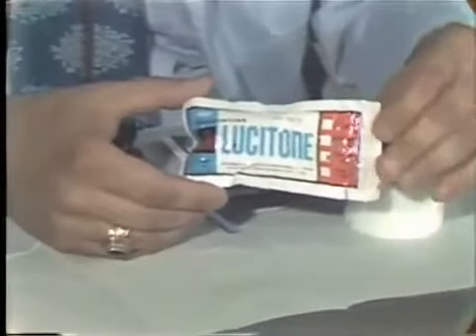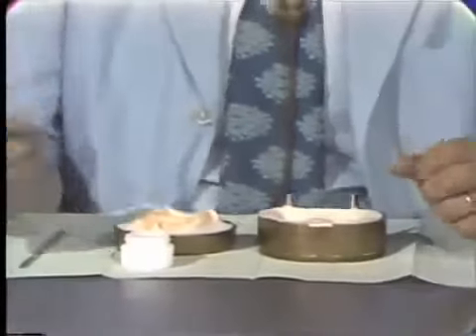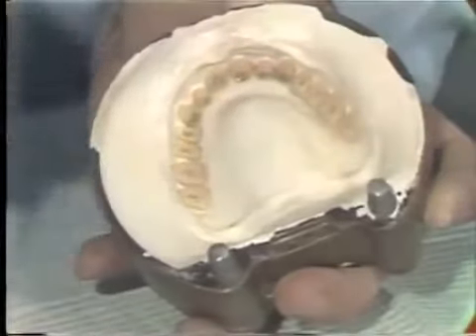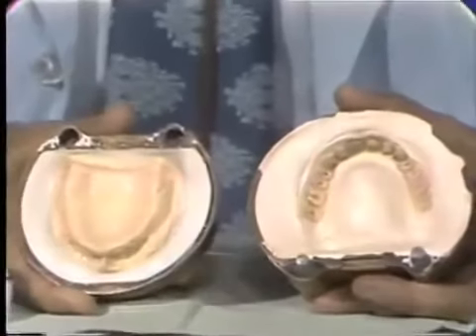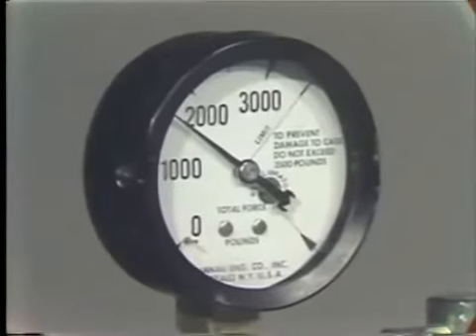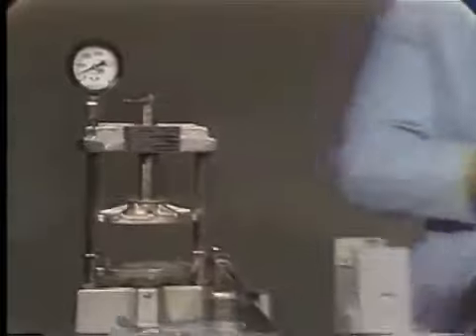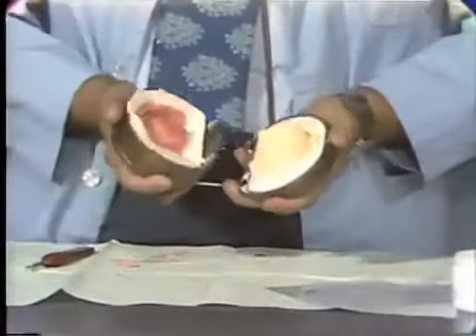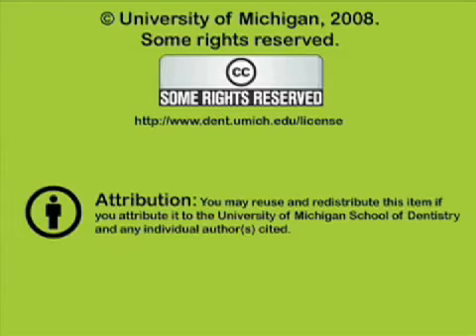Complete Denture Processing Step 3 Packing and Curing the Flask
SCU - FODSCU -Prothodontics department